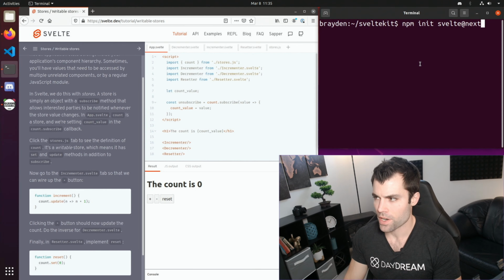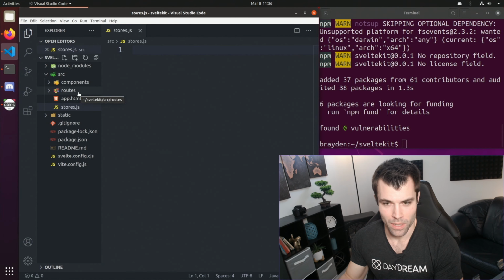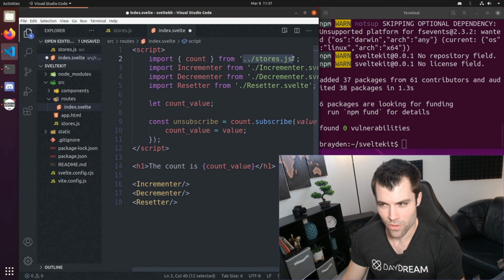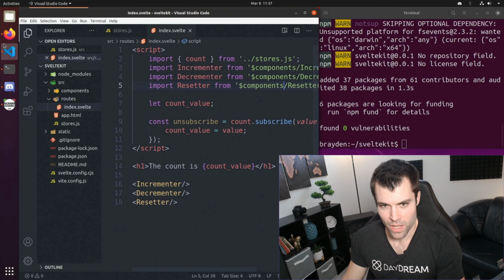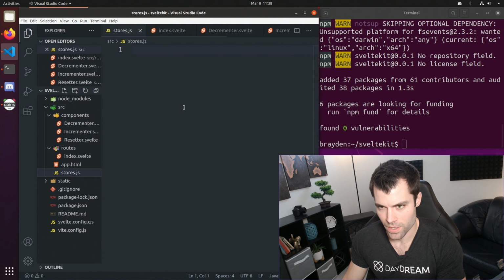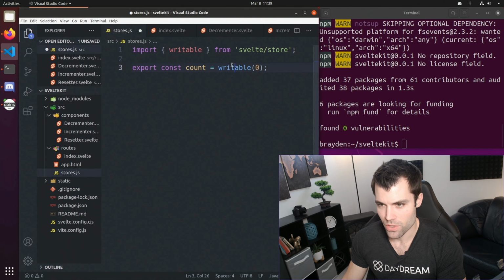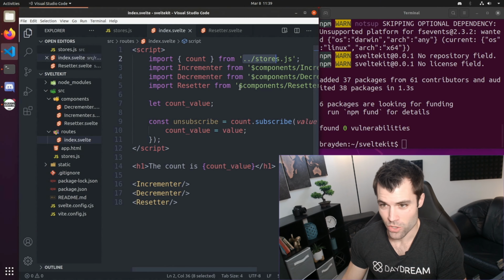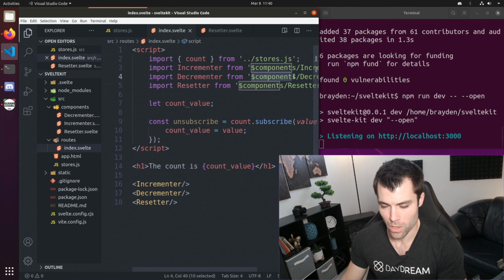SvelteKit State Management with Stores Tutorial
In this video I demonstrate on Svelte Stores can be used in SvelteKit. First I talk about why you would need state management and when it might make sense to start using Svelte stores. In SvelteKit stores can be used easily which is demonstrated in this video.